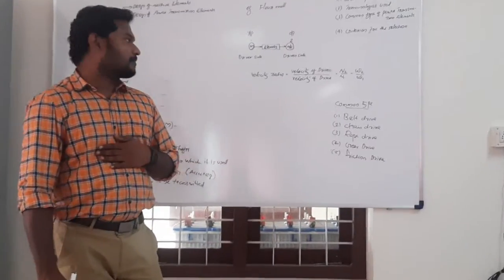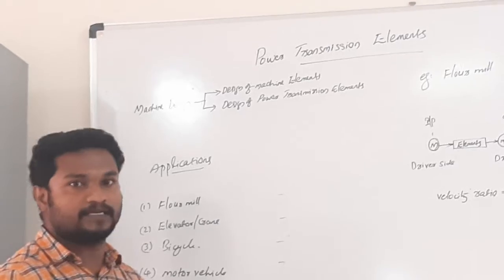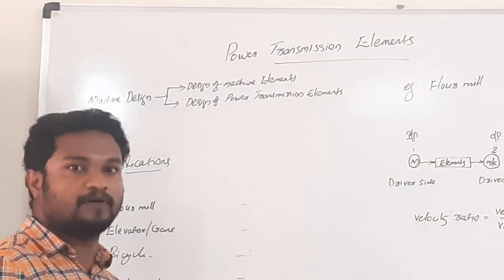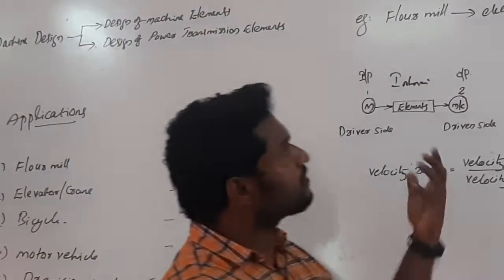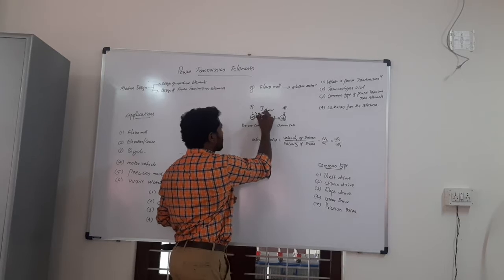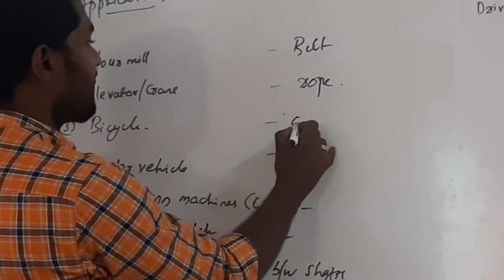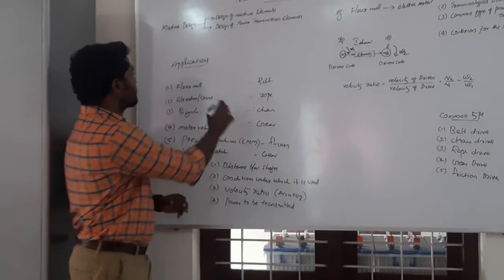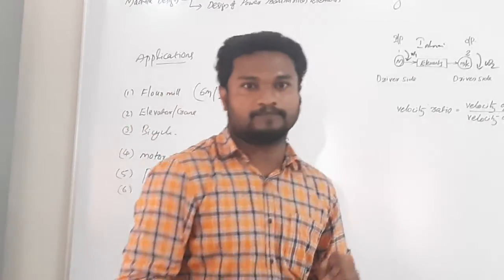22 October 2020